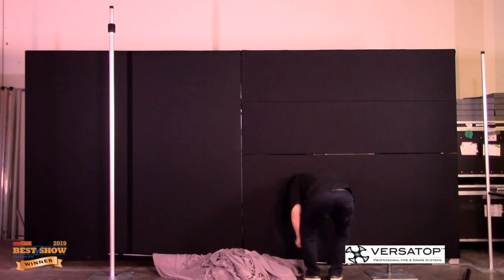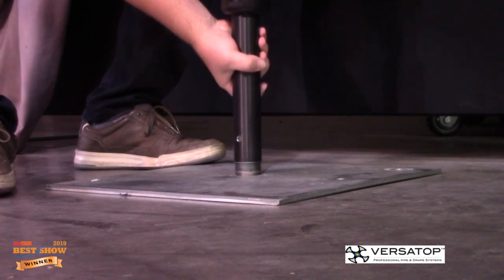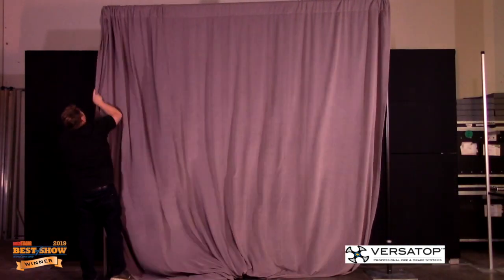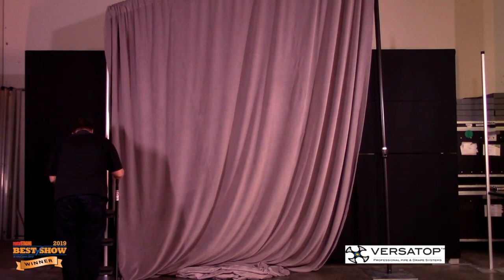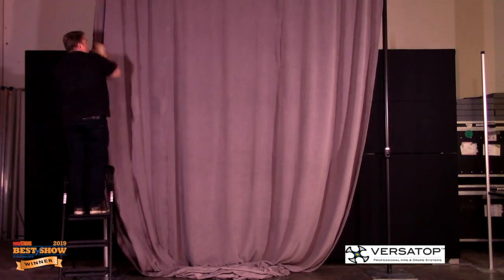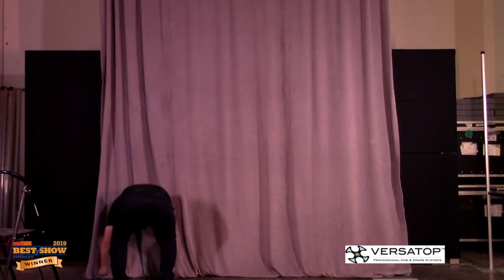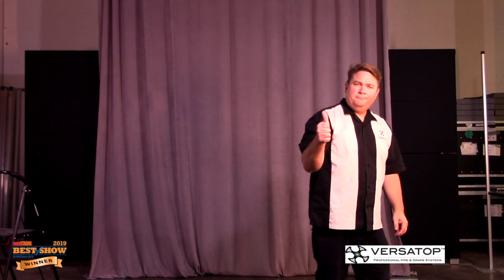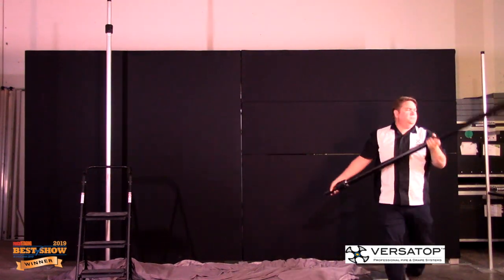Versatop Pipe & Drape ® Inversion SeriesTM Demo - Best part, you wont even need a ladder!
Versatop Pipe & Drape ® Inversion SeriesTM Upright Demo.

Introducing the Inversion SeriesTM of telescoping upright poles. Using our patent pending Glide-LockTM system, this novel product allows users to set these upright poles inverted.

The result is a system that allows a “from the ground up” extension of the upright to the required height, without standing on a ladder. The unique design allows the user to stand firmly on the ground in a safe lifting position while raising and lowering the telescoping pole.

We hope you enjoy it as much as we have and we look forward to answering your questions and getting your feedback.

Team Versatop